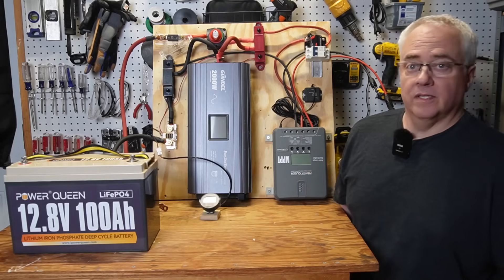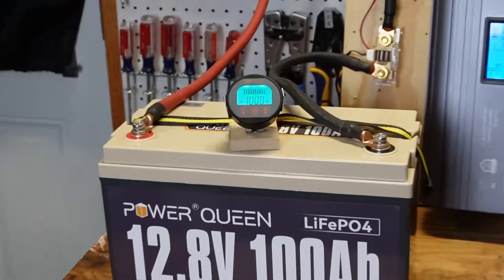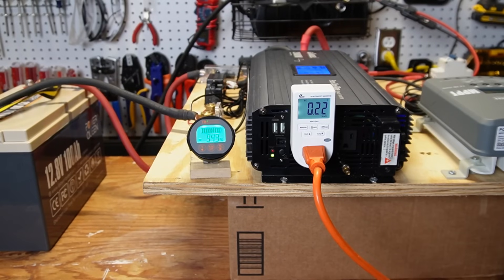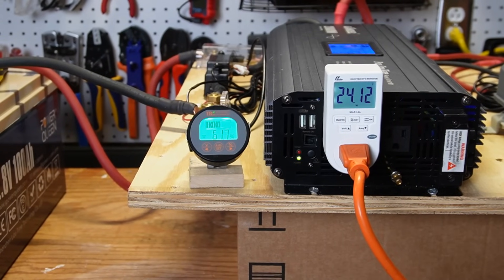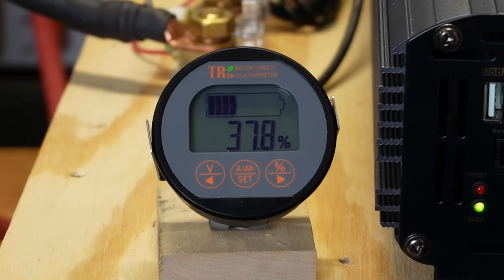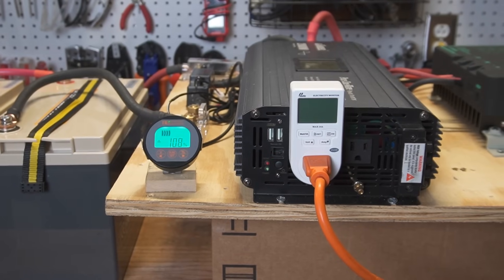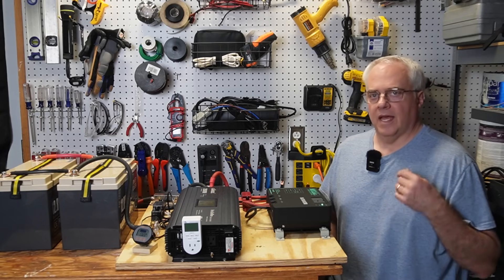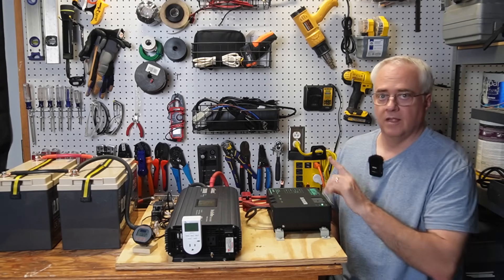DIY Solar Generator Powers My Garage Freezer For DAYS!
In this video I wanted to do an experiment to see how many LifePO4 Batteries and Solar Panels it would take to run my garage freezer on a daily basis using my DIY Solar Generator. The results may be surprising.

HQST Solar Charge Controller
PowerQueen 100ah 12v LiFePO4 Battery
Similar BougeRV Solar Panel (the ones I have are no longer available)
Battery Monitor
Watt Meter

00:00 - 00:44 Intro
00:45 - Setup
02:24 - Day One
04:05 - Day Two
06:06 - Day Three
07:22 - Day Four
09:35 - Day Five-Nine
10:26 - Final Thoughts